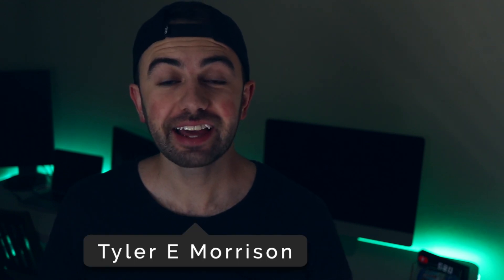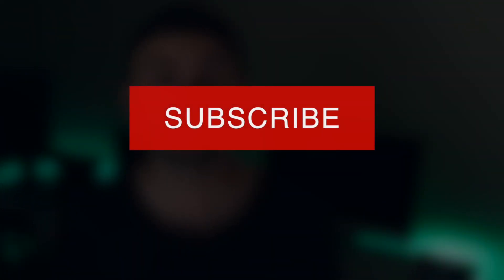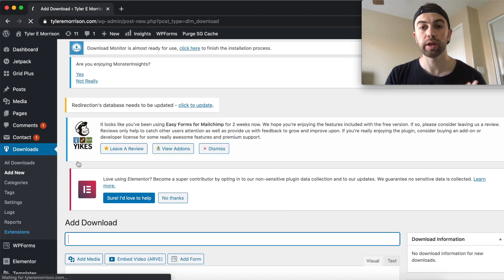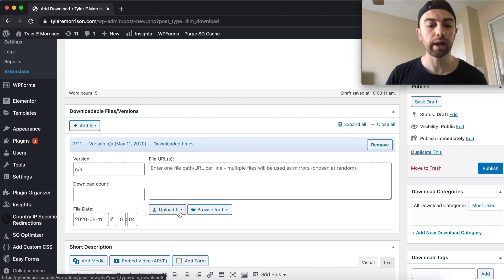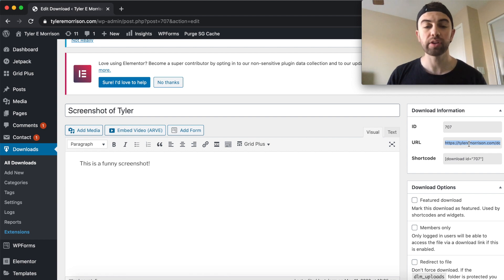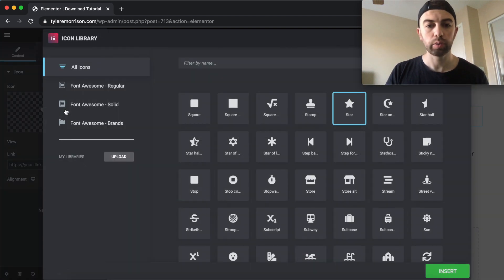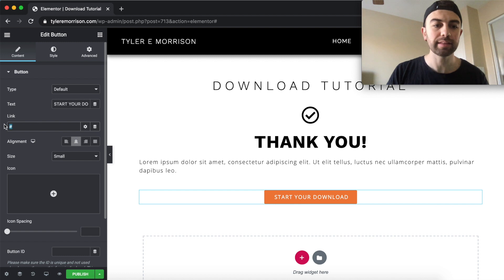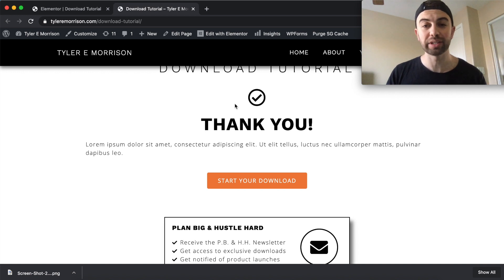ELEMENTOR DOWNLOAD FILE BUTTON: Download Button Elementor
In this video we talk about how to make an Elementor download file button. This is great if you're looking to host files for download on your Elementor free or Elementor pro website. Elementor download pages make sharing files easy. In this video we will be using a plugin called Download Moniter to help us with this process. This elementor tutorial will make things like an Elementor button downlad pdf possible. Unfortunately there is no Elementor download button widget but this elementor page builder tutorial will help you accomplish this!